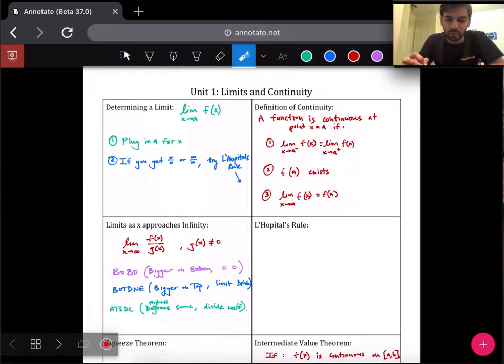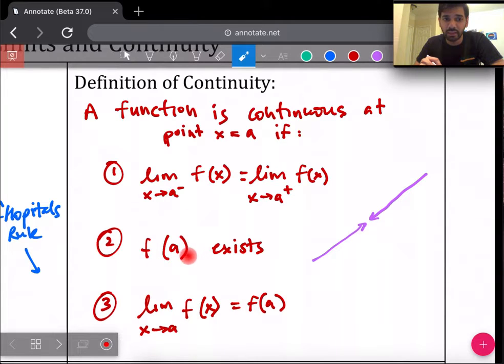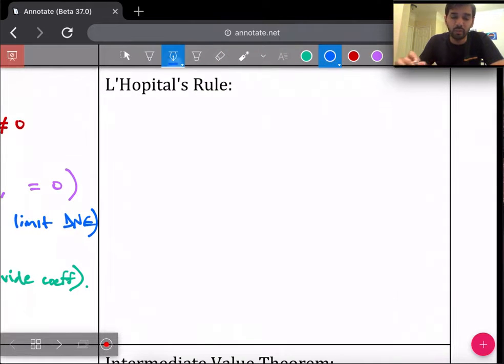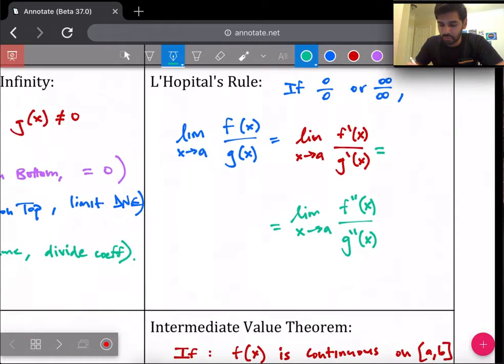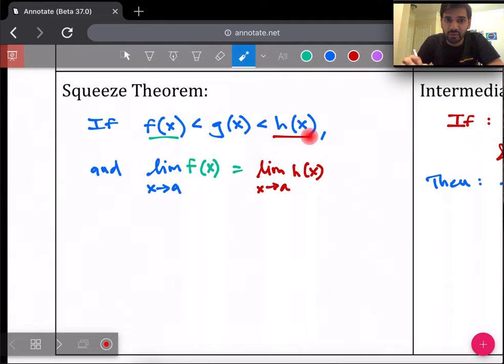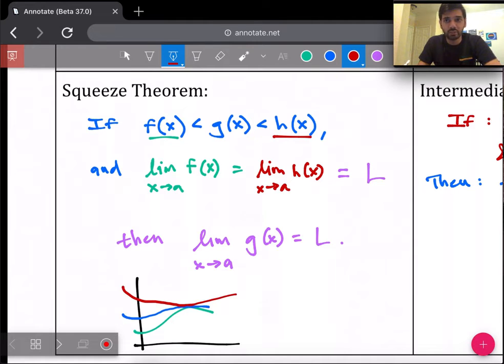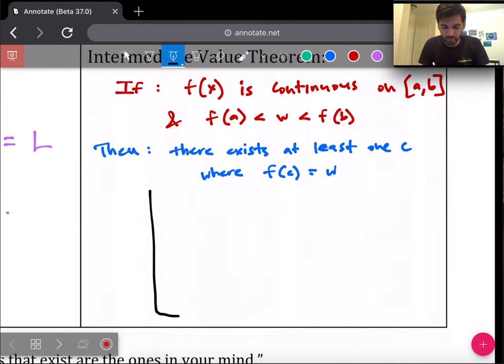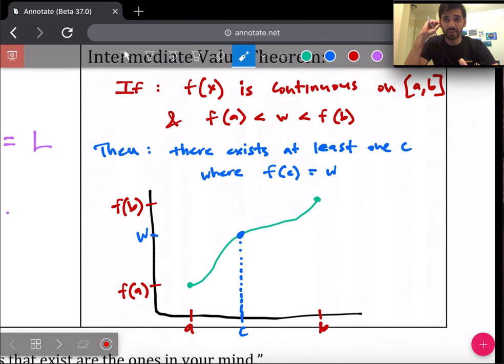Unit 1 Study Guide - AP Calculus AB/BC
In this video, I cover the main ideas of Unit 1 of the AP Calculus curriculum.

Topics include:
Limits, continuity, L'Hopital's Theorem (although this is part of later unit in the actual curriculum, I include it here because it is heavily associated with limits), Squeeze Theorem, Intermediate Value Theorem